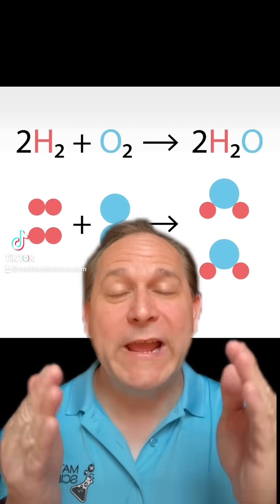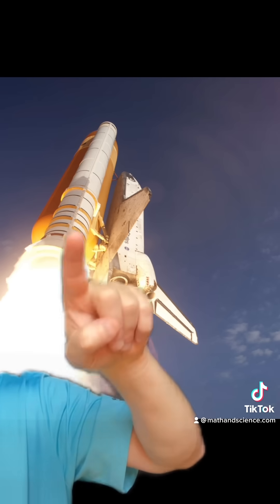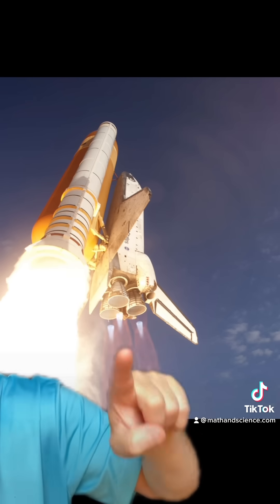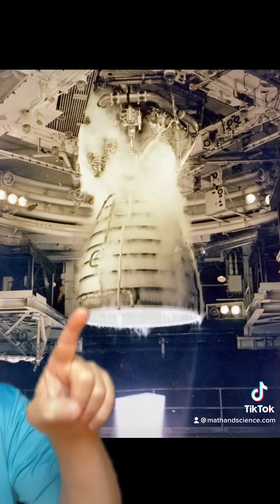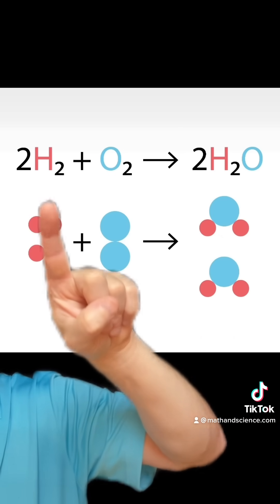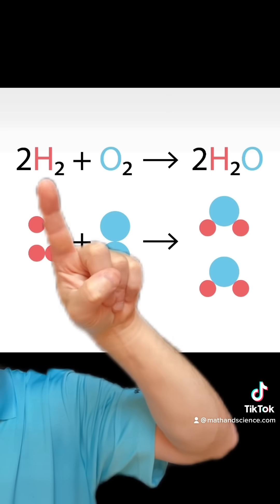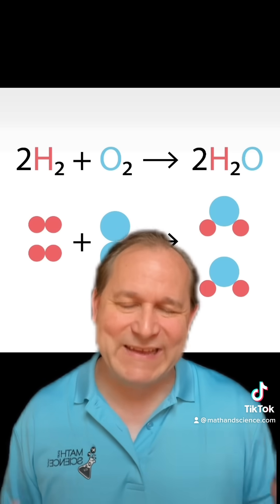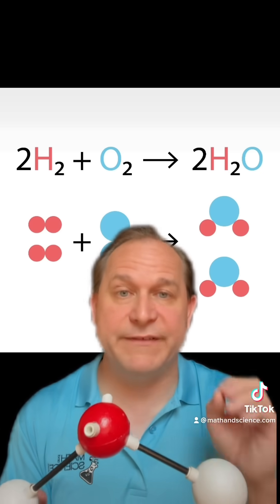If Water Contains HYDROGEN, why can’t we Burn It?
Here we answer the question if water contains hydrogen and oxygen then why can’t we burn water. And the answer, of course is that water is already the combustion process of hydrogen gas and oxygen so we discussed the details of combustion and chemical reactions. ￼